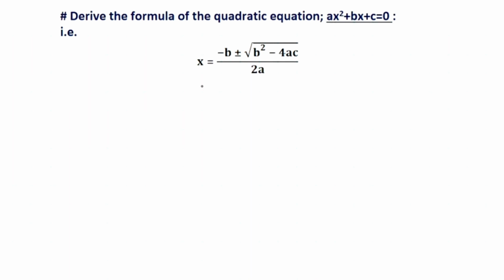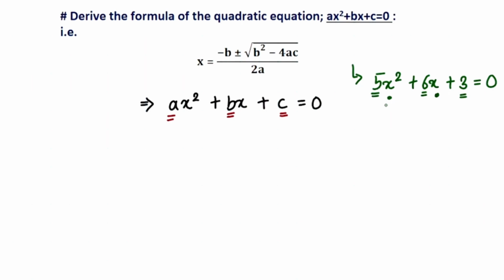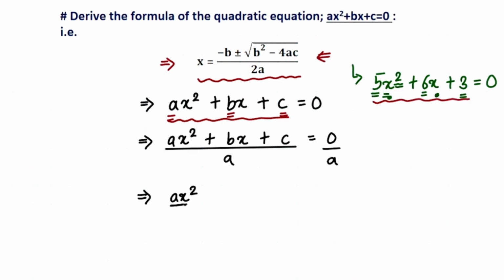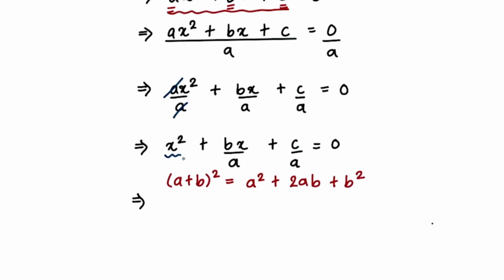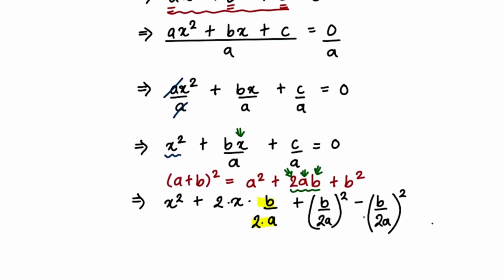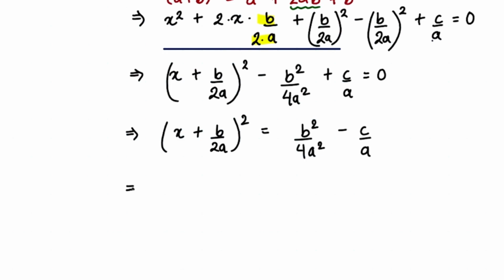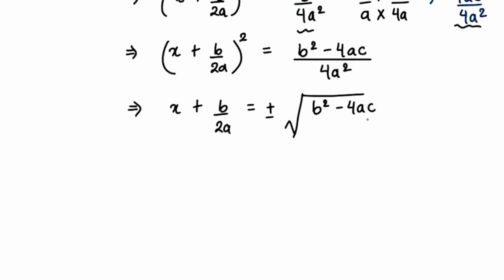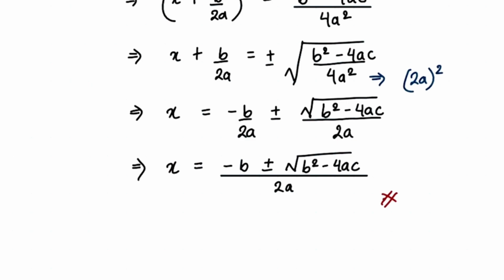Quadratic Formula Derivation | Proof Step-by-Step Using Completing the Square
Learn how to derive the quadratic formula step by step using the completing the square method.

In this video, you will learn:
• How the quadratic formula is derived
• Why the quadratic formula works
• How completing the square leads to the formula
• The meaning of a, b and c in a quadratic equation
• Step-by-step algebra used in the derivation

This lesson is useful for students learning quadratic equations, algebra, and the quadratic formula across different school syllabuses.